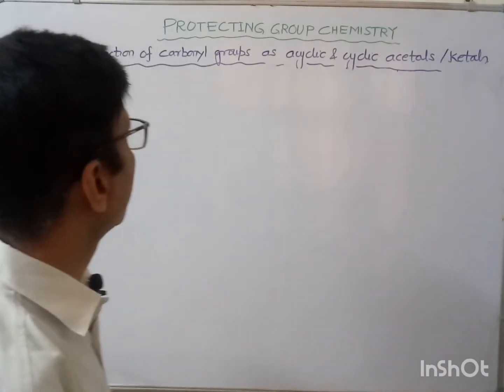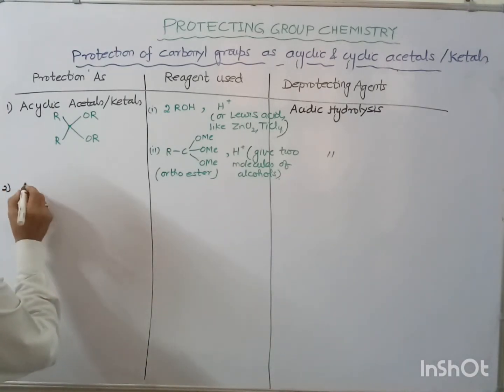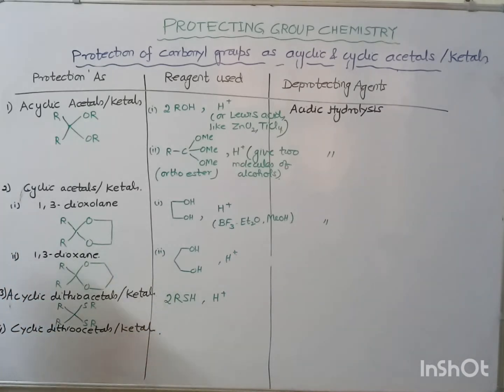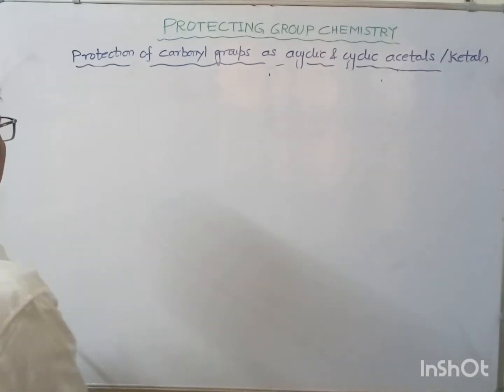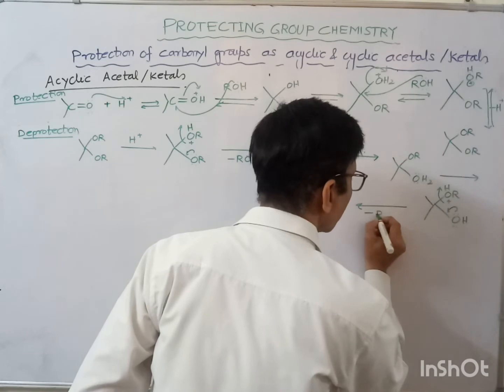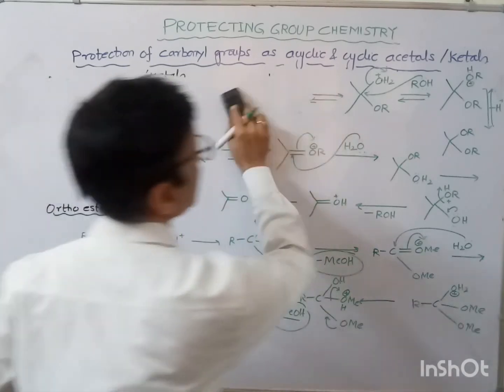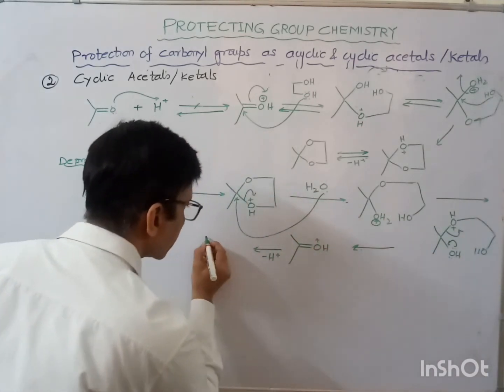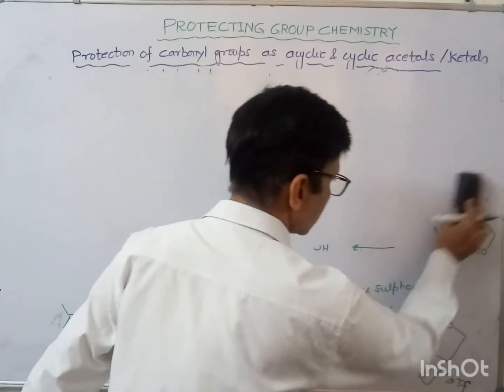Protecting Group Chemistry: Protection of carbonyl group as acyclic/cyclic acetals and ketals